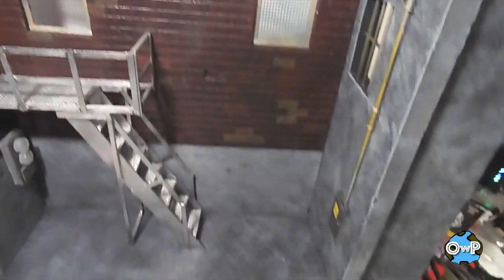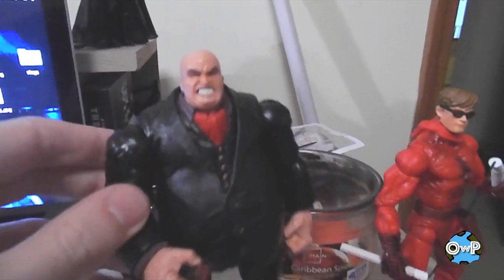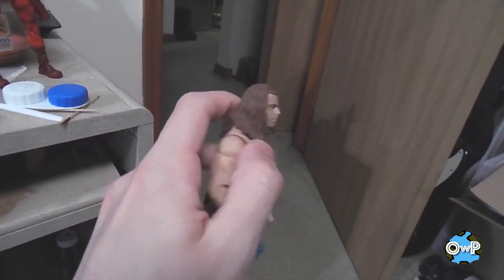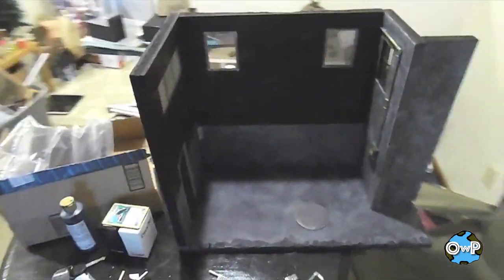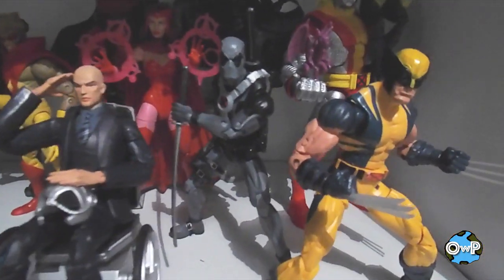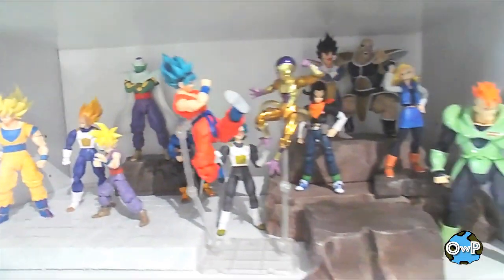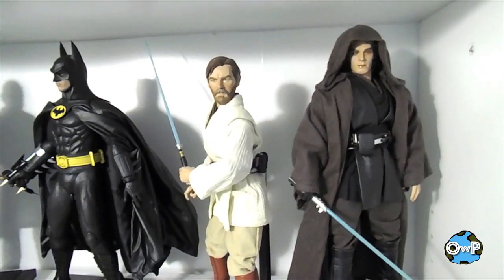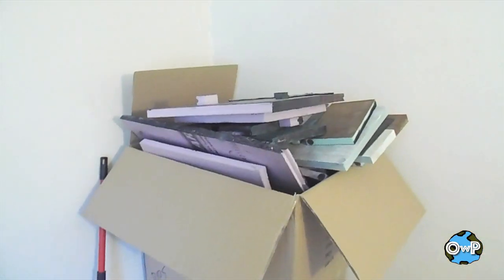Between the Frames - Moving Sucks Edition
Follow Captain McKay as he moves from the glory of Apt 9 into a better spot, and check out a few new displays, figures, etc.

Cap on social media! -